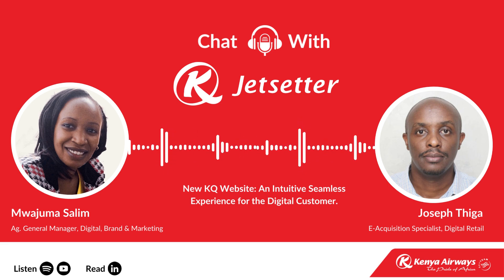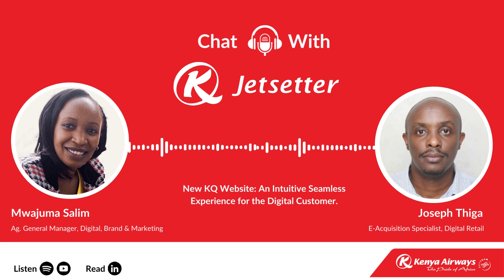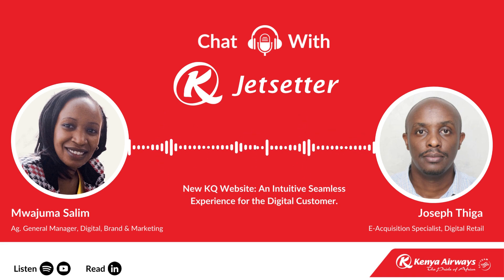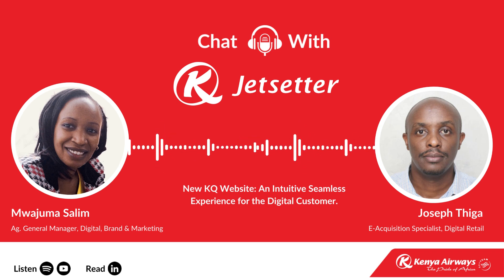New KQ Website: An Intuitive Seamless Experience for the Digital Customer.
In this episode, we catch up with KQ's Ag. General Manager Digital, Marketing & Branding, Mwajuma Salim, and our E-Acquisition Specialist, Joseph Thiga, from the Commercial Department. The discussion is centered around our recently revamped website and how its new features enhance the overall customer experience.